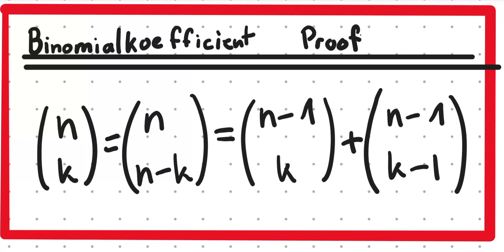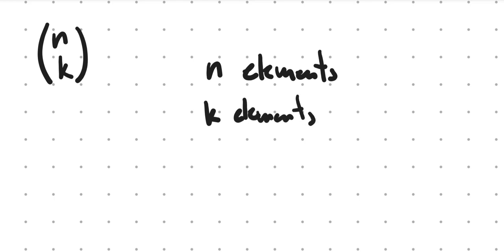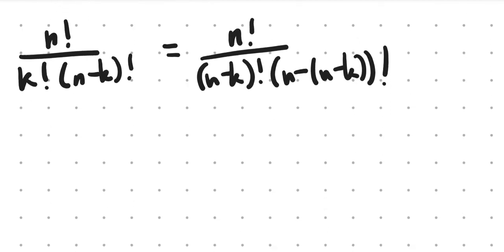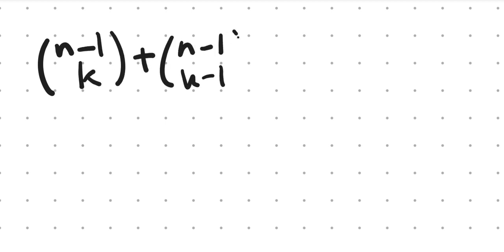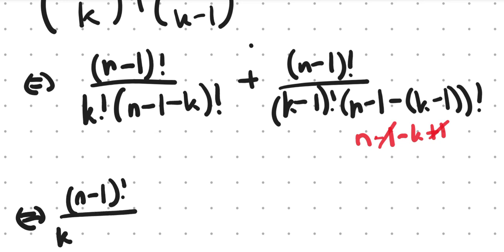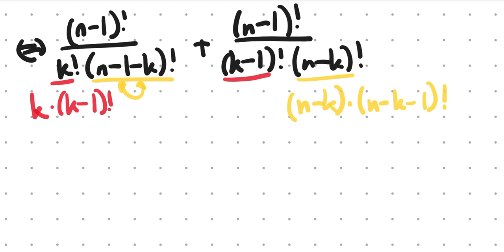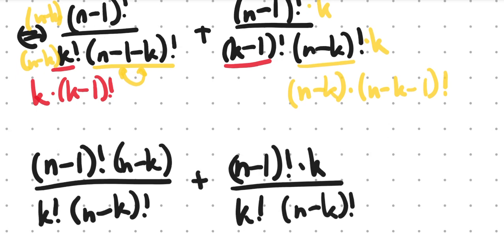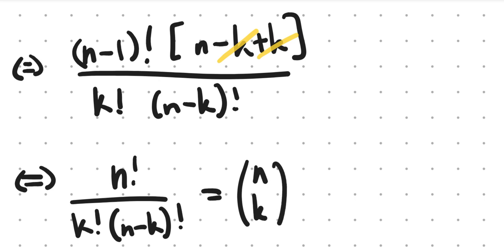Binomial Coefficient Proof - Daishinfinity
The **Binomial Coefficient** is one of the core ideas in combinatorics and appears throughout probability theory, algebra, and the **Binomial Theorem**.

In this video, we go step by step through the proof of the binomial coefficient formula and its meaning.

You will learn:
🧠 What binomial coefficients actually represent
📚 Why the formula n! / (k!(n − k)!) works
🔎 A clear combinatorial interpretation
⚡ How counting arguments lead to algebraic formulas

We start from a simple idea:
How many ways can you choose k elements from a set of n elements?

From this question, we derive the formula and understand why it counts exactly the number of combinations without overcounting.

We also connect it to Pascal’s Triangle and show how the same structure appears in algebra through the binomial theorem.

Perfect for anyone who wants to understand combinatorics beyond memorization and see where the formulas actually come from.

📐 **On Daishinfinity you’ll find:**
• Proofs in combinatorics and algebra
• Deep mathematical structures
• Logical foundations behind formulas